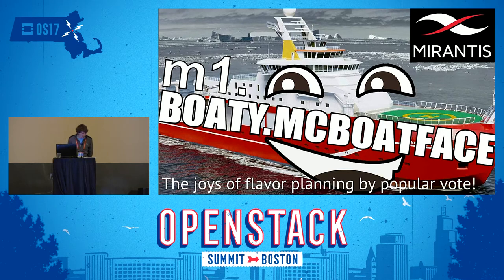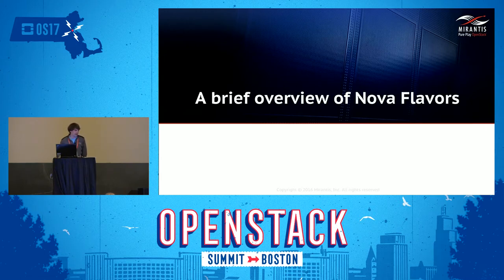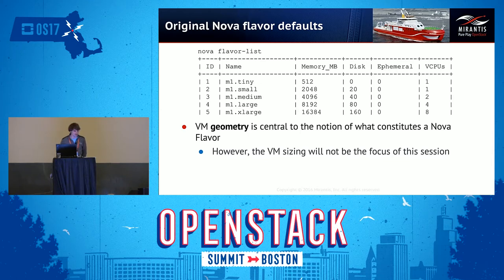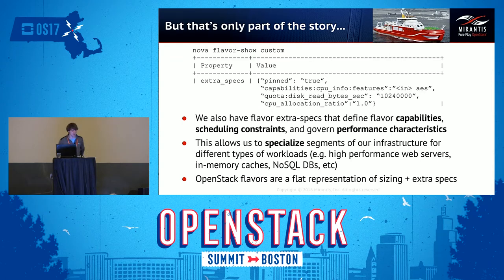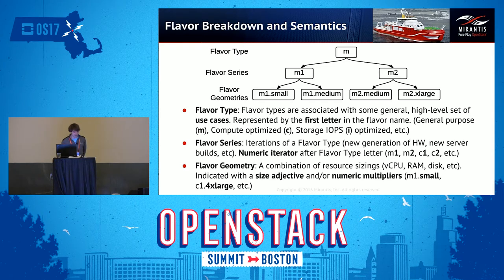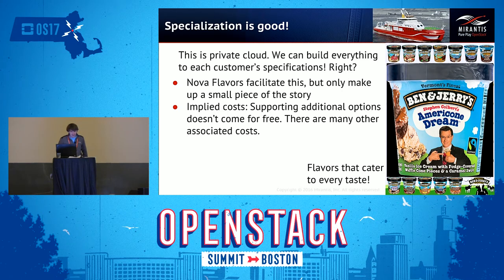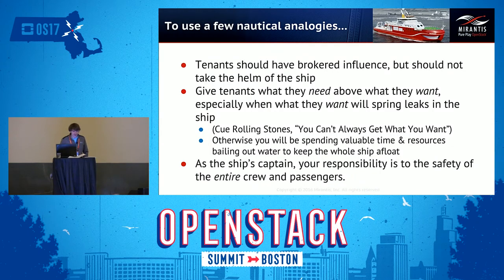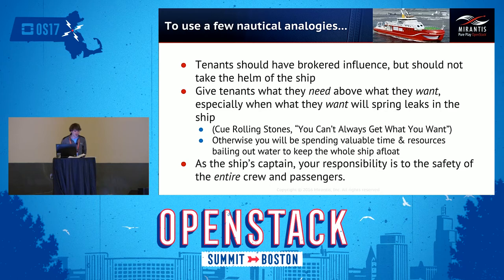m1 Boaty McBoatface- The Joys of Flavor Planning by Popular Vote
As enterprise cloud usage grows, operators struggle to maintain a low-cost, monolithic infrastructure while satisfying users' increasingly-specialized requirements and usage demands. Most cloud operators understand the value of OpenStack (Nova) flavors in mitigating this issue, but some struggle to effectively utilize this feature because: They lack an adequate process and automation for flavor lifecycle management They look at tenant requirements in a siloed fashion and lack a big picture foc